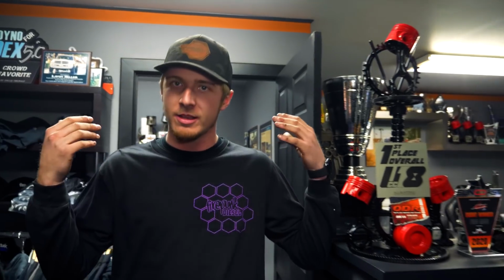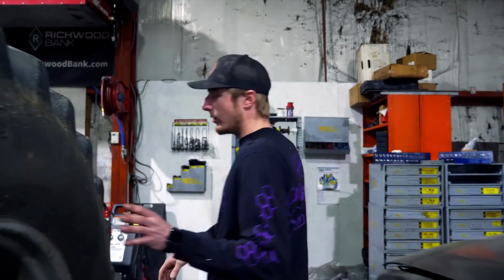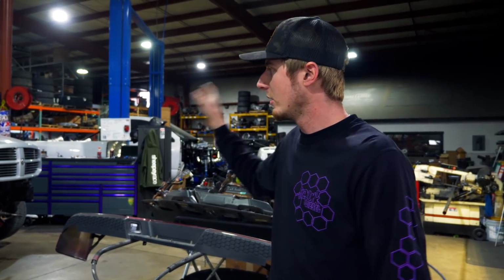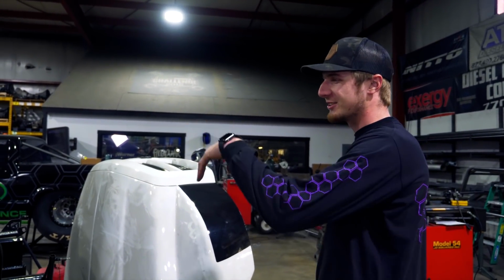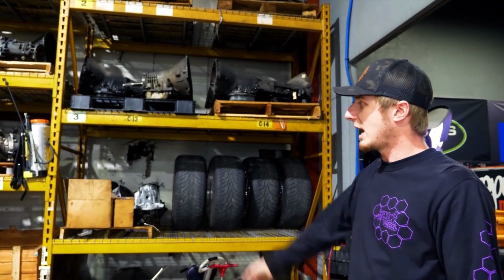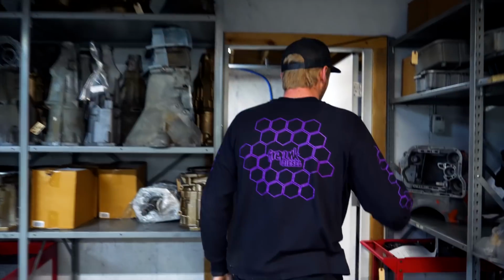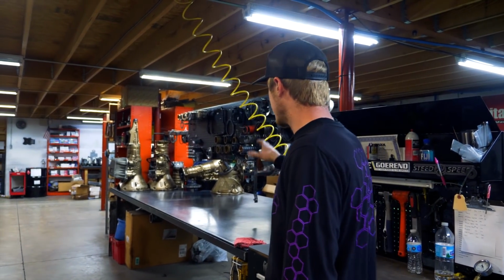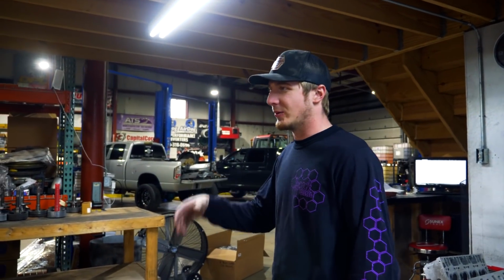AROUND THE SHOP WITH CODY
Timestamps:
0:00 Intro
0:36 Main Office
1:11 Upstairs
1:25 Vending Machines
1:40 Landon's Bay
2:05 Storage
2:35 Josh's Bay
3:02 Fabrication
4:43 S10
4:53 Dyno Bay
5:16 Transmission Cores & Storage
5:54 Transmission Room
8:53 Outro